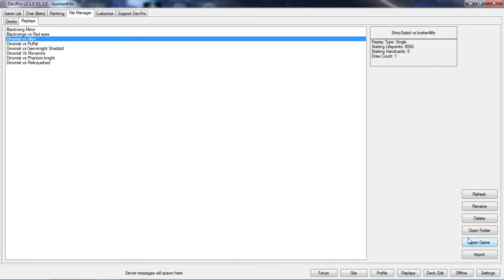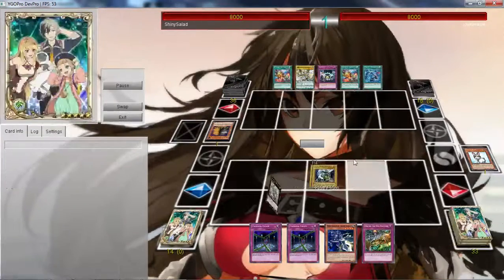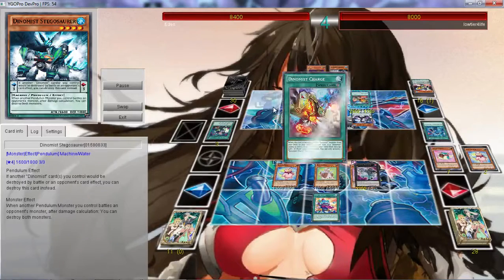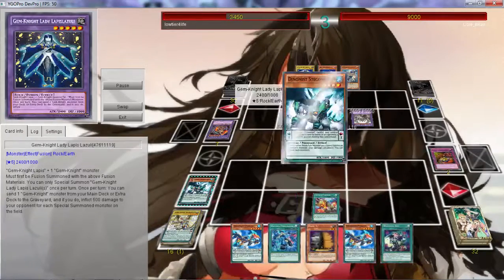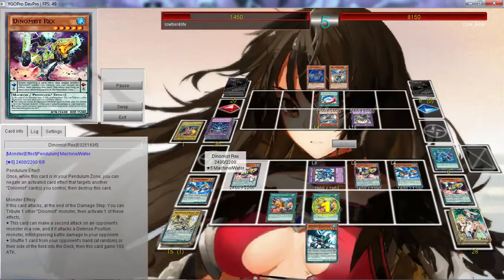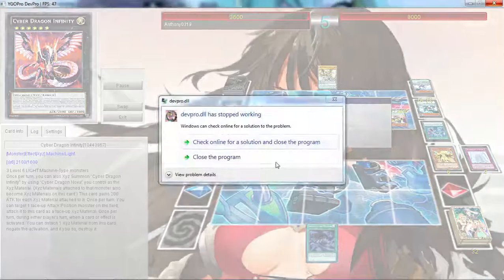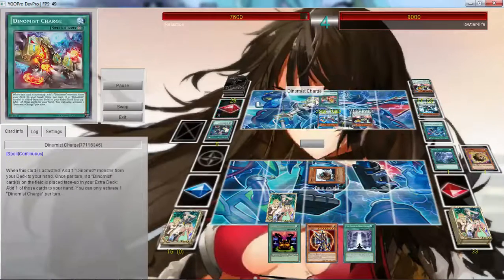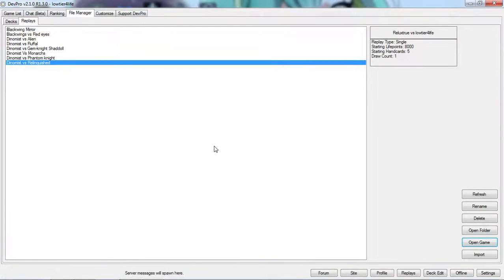Dinomist Devpro Duel Compilation